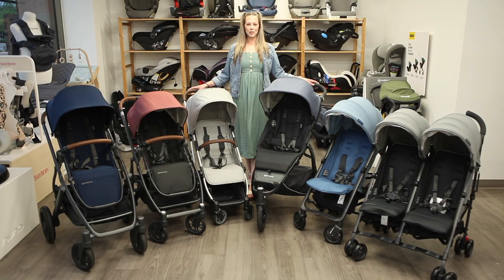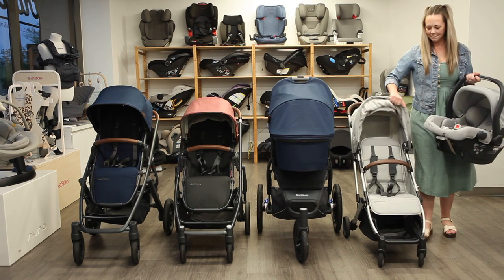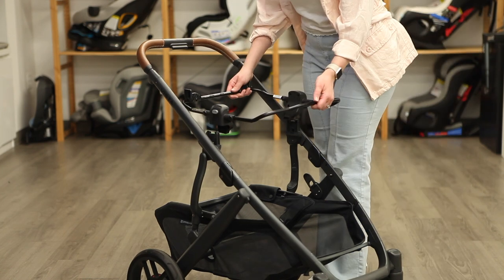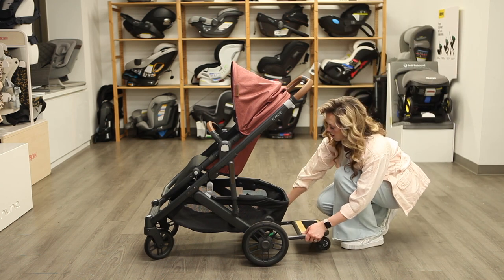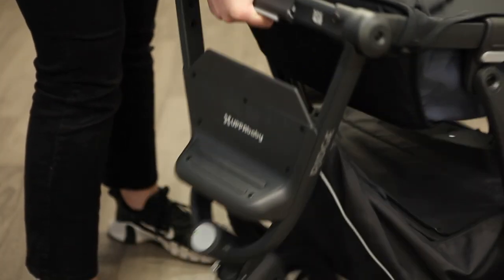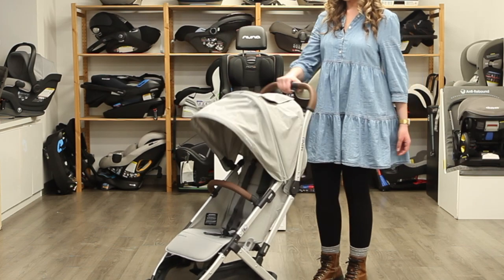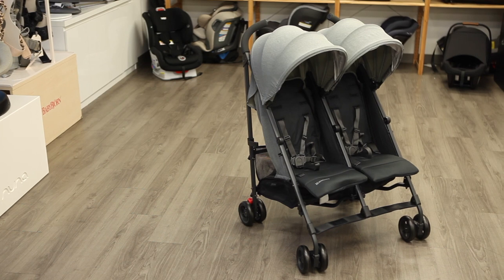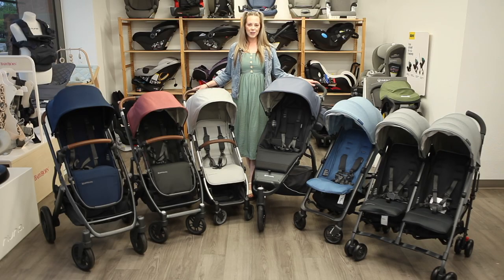UPPAbaby Stroller Series Comparison: VISTA V2, CRUZ V2, MINU V2, RIDGE, G-LUXE V2, and G-LINK V2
In this video, we'll review UPPAbaby's current line of strollers. UPPAbaby offers many stroller options from single, double, jogger, and even lightweight travel picks.

QUESTIONS
Need help finding the convertible car seat that is right for your family?